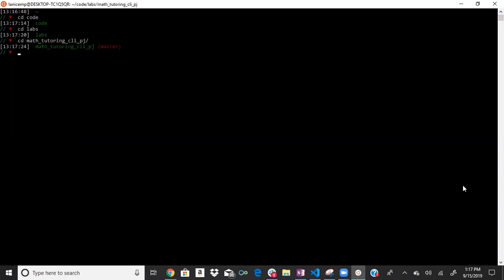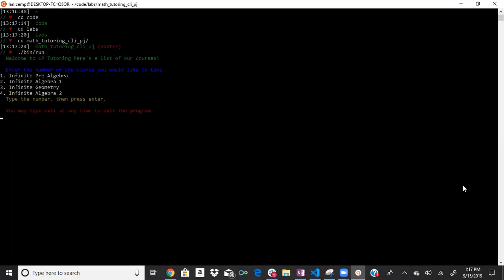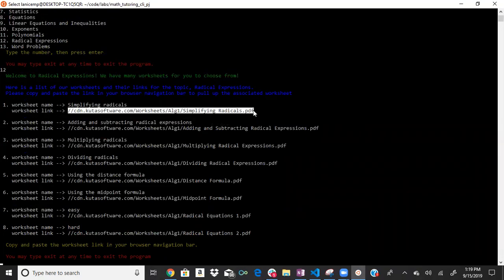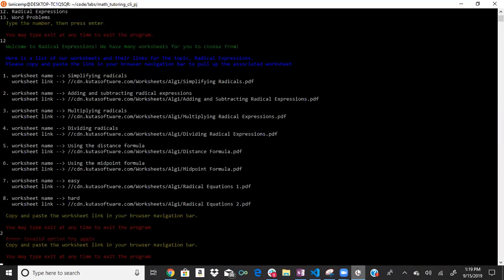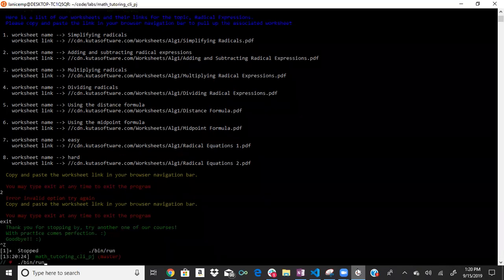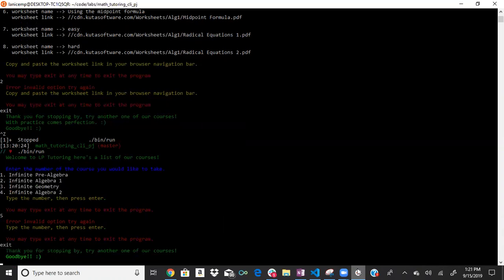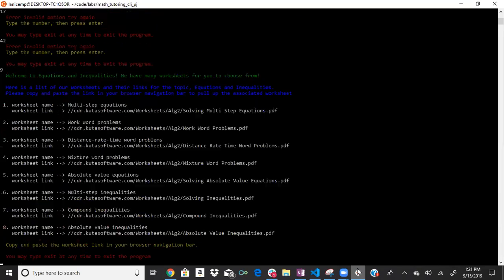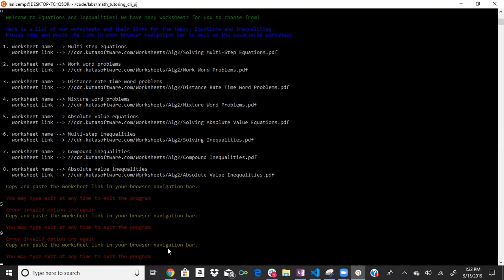CLI Project - Flatiron school (Math Tutoring CLI)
Math Tutoring CLI project for Flatiron School